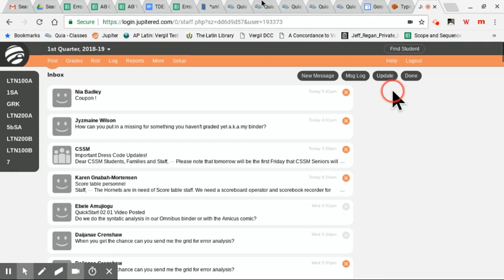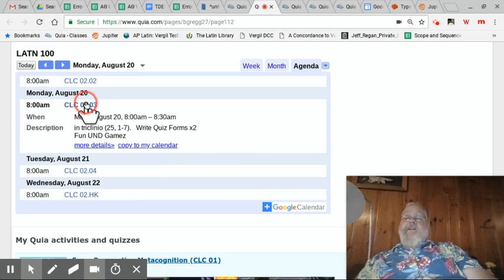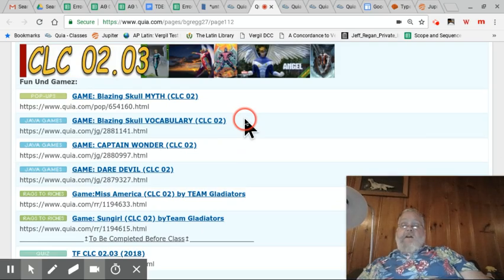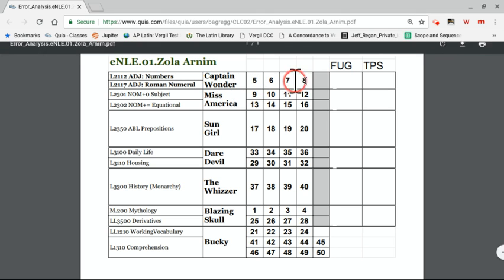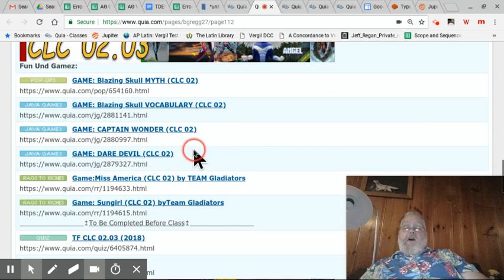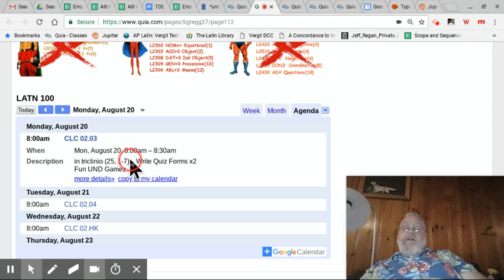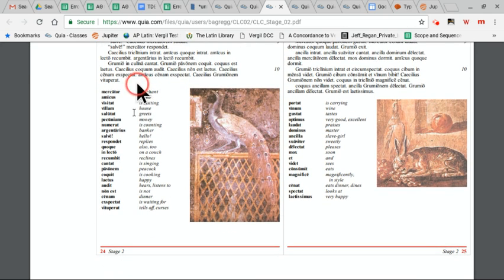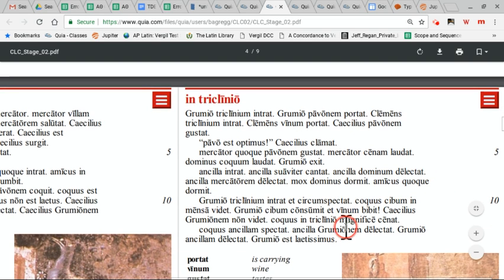CLC 02.03 QuickStart